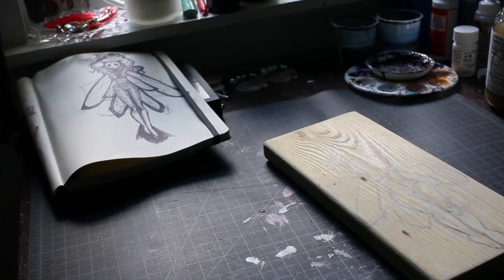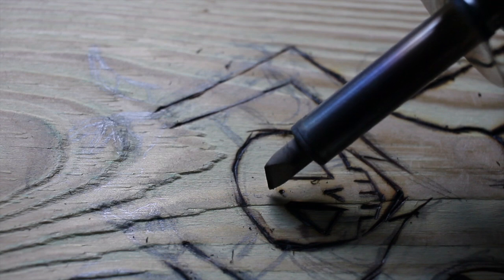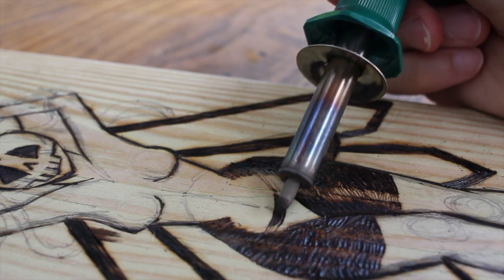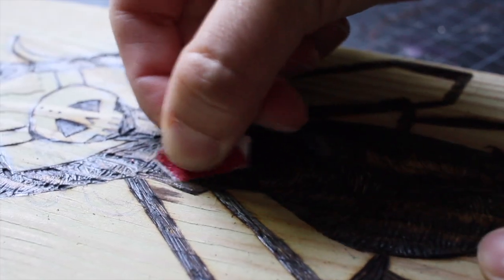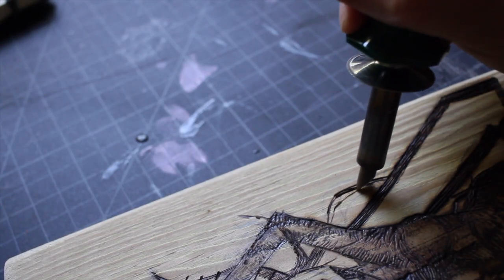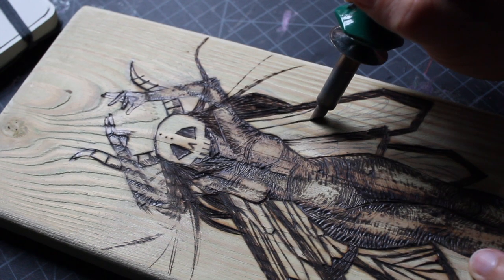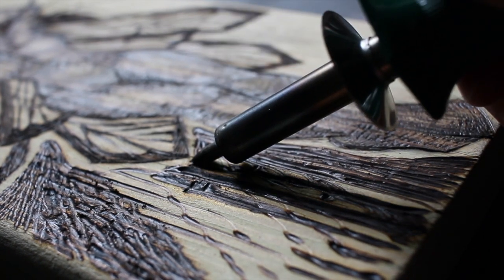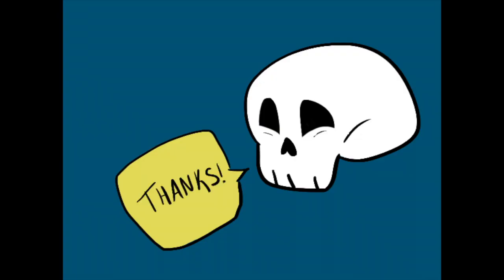Wood Burning Butterfly Witch Demon Woman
Hey! Today I am using wood, wood-burning tools, and sandpaper. I had a lot of fun sketching this idea. In the future, I would need to use another piece of wood with consistent wood grain to look better with the shading. I still had a great time and want to continue to create spooky things!

Free Music for Videos 👉 Music by WABI SABI - long walk home